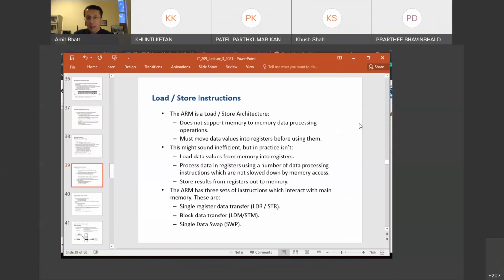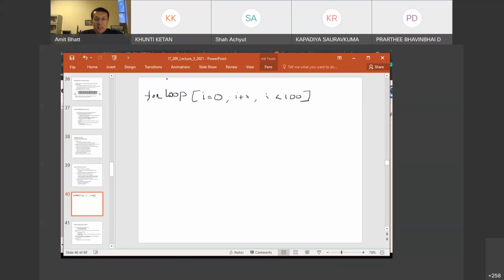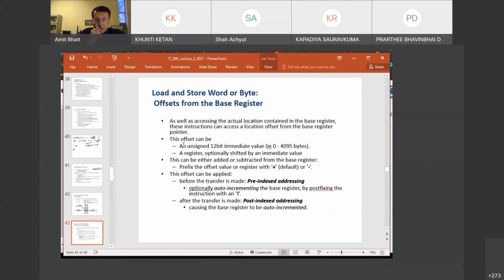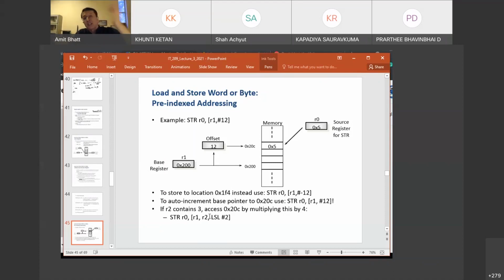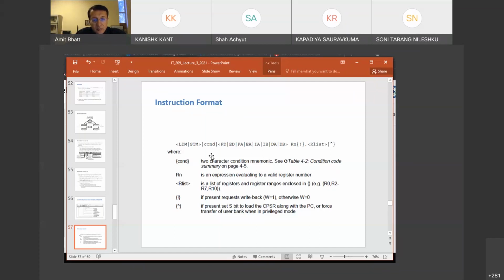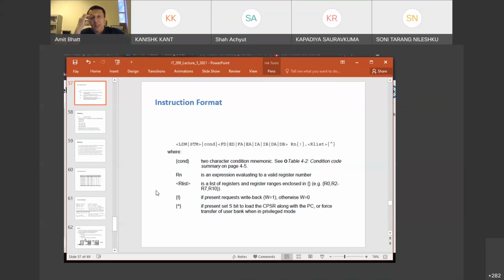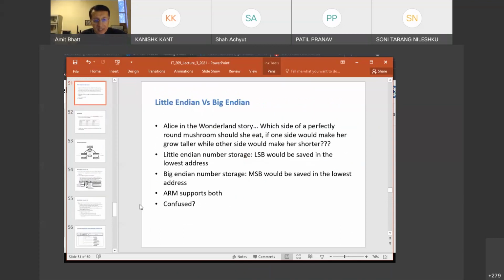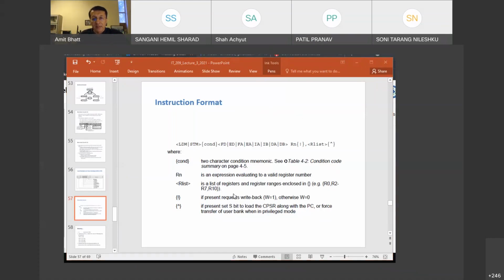IT 209 - Computer Architecture and Organization - Lecture 8